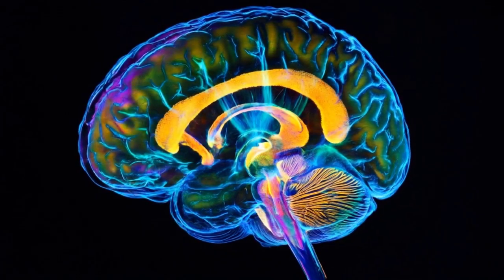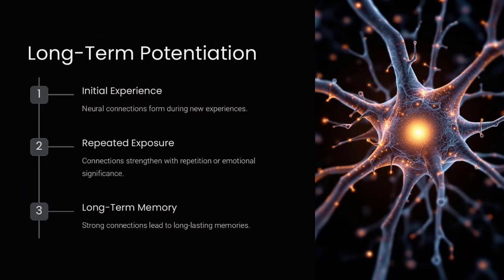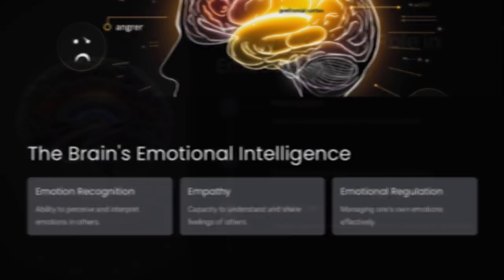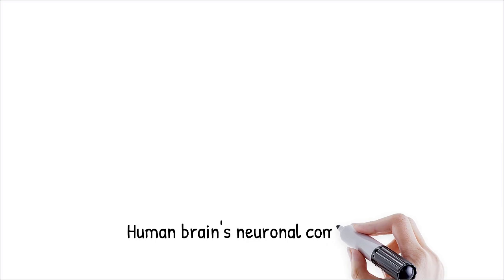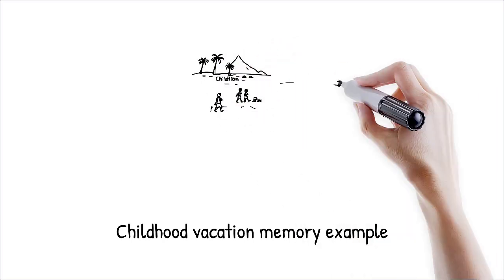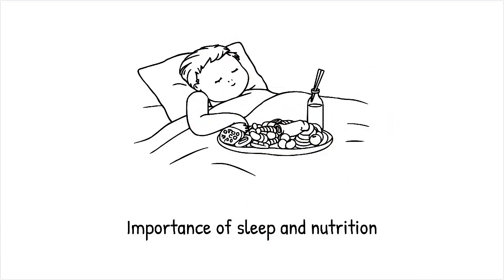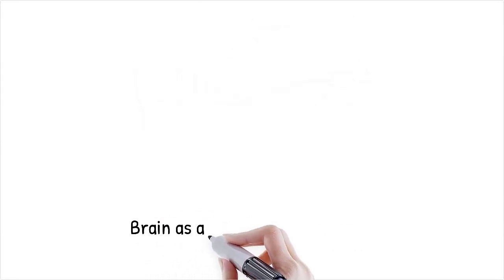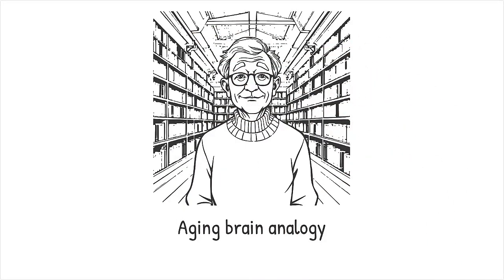The Human Brain: A Genius or Just an Outdated Processor?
The Limits of Human Intelligence: Can We Ever Overcome Them?
The human brain is often compared to a supercomputer, yet it faces fundamental limitations in processing speed, memory retention, and multitasking ability. Unlike modern processors, neurons communicate via electrochemical signals, making cognitive functions slower and less efficient than artificial computing systems. But could future advancements—such as neural implants, AI augmentation, or genetic modifications—push human intelligence beyond its natural boundaries? This video explores the biological, cognitive, and technological constraints of the human mind and whether they can be surpassed.

The brain is an extraordinary biological machine, capable of complex reasoning, creativity, and adaptability. However, it operates under strict limitations, including energy consumption, neural processing speed, and memory capacity. Unlike a hard drive, the brain does not store raw data but instead compresses useful patterns and associations. This allows for flexible thinking but also leads to memory loss and cognitive biases. Additionally, our attention span and ability to multitask are biologically restricted, making it difficult to process large amounts of information simultaneously. This video delves into the reasons behind these constraints and explores the latest research on cognitive enhancement.

Important Clarification:
While AI, brain-computer interfaces, and neurostimulation are being developed to expand human intelligence, these technologies still face significant scientific and ethical challenges. Cognitive augmentation may improve memory, problem-solving, and learning speed, but it must operate within the fundamental laws of biology and energy consumption. As scientists explore the possibilities of enhancing cognition, the question remains: Can we ever truly break free from the limits of our brains?

Key Points:
🧠 Neural Processing Speed: Unlike computers, neurons transmit signals at a max speed of 120 m/s, making human cognition slower than artificial processors.

⚡ Energy Constraints: The brain consumes about 20% of the body’s total energy, limiting how much information it can process at once.

🔎 Memory and Forgetting: The brain optimizes efficiency by discarding unimportant information, leading to memory loss and interference between similar memories.

🚦 Attention and Multitasking: The human mind can only focus on about 7±2 pieces of information at a time, making multitasking inefficient and cognitively exhausting.

🧪 Neuroplasticity and Learning: The brain can rewire itself to adapt to new information, but plasticity declines with age, and stress can negatively impact cognitive function.

💤 The Role of Sleep: Sleep is essential for memory consolidation, problem-solving, and cognitive performance. Sleep deprivation leads to poor concentration, decision-making errors, and long-term brain damage.

🧬 Cognitive Enhancement Technologies: Brain-computer interfaces, AI, and neurostimulation are being explored to push intelligence beyond natural limits, but ethical and scientific barriers remain.

Context Timeline:
00:00 - The Brain as a Supercomputer: Fact or Myth?
01:30 - Why Our Thinking Speed is Limited
03:45 - Memory, Forgetting, and Cognitive Load
06:20 - Multitasking and Its Cognitive Cost
09:10 - Can We Enhance Intelligence with Technology?
11:00 - Ethical and Scientific Challenges of Brain Augmentation

🔍 Could AI-based neural augmentation give us perfect memory? Will quantum computing unlock new levels of intelligence? Or will the fundamental laws of physics always impose a ceiling on human cognition? The debate continues!